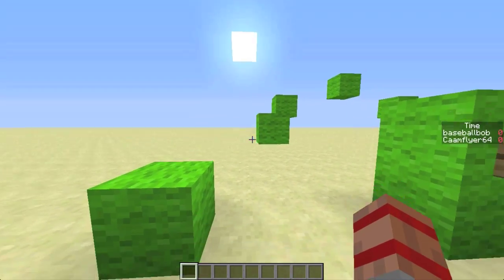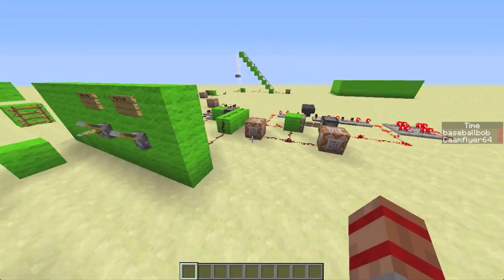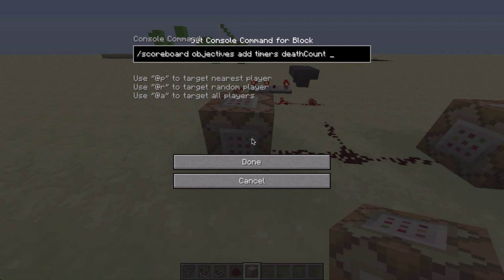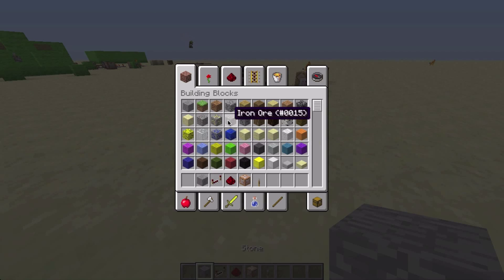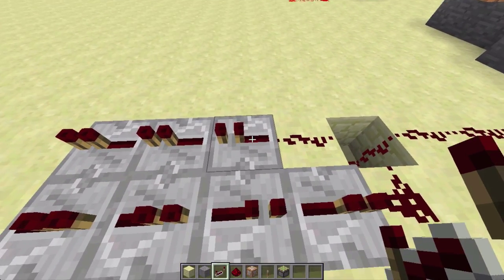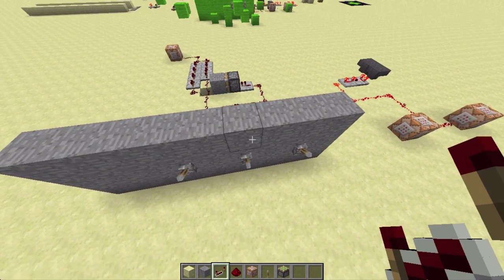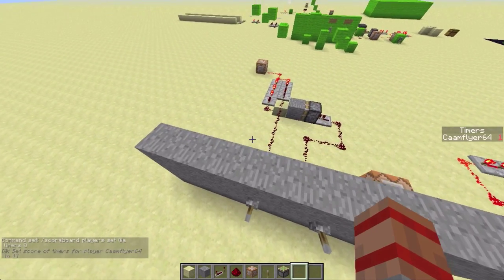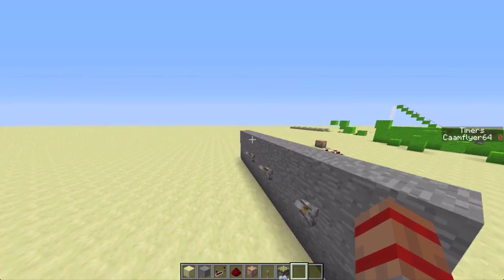Minecraft Map Making Tutorial: In Game Clock/Timer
Join the Journey! Hope you all enjoy this video and have a great day!

This took me 4 hours to discover and make it work. Hopefully I could expect to see this to hopefully be a standard in good map making!

If you have any suggestions please comment them below. We love to play great maps!

Please share this Journey with others and thank you!